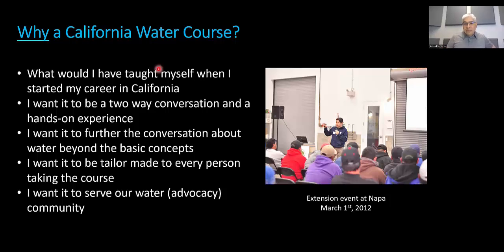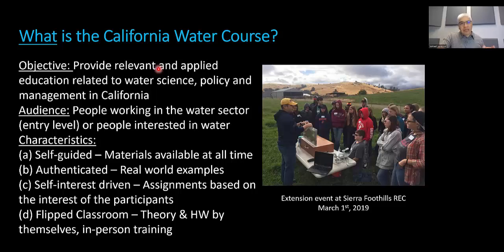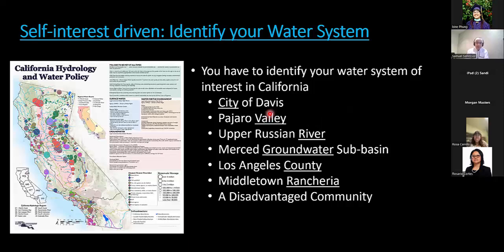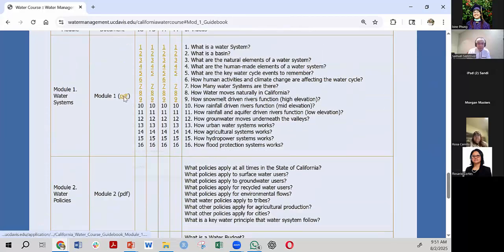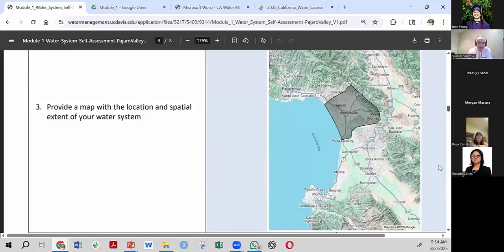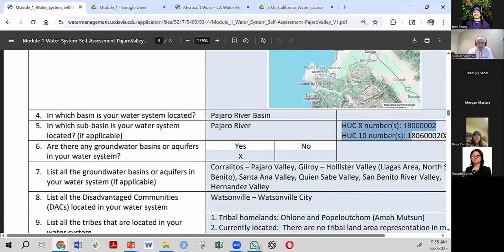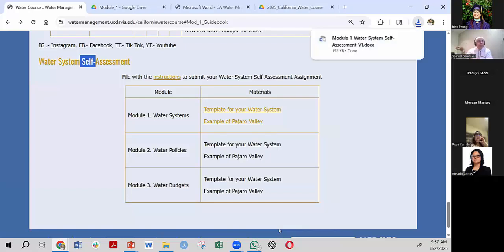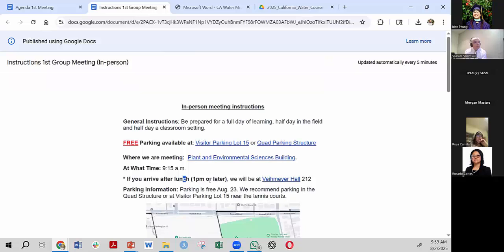California Water Course - Kickoff Meeting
This video provides an overview of the California Water Course and its expectations, explains where tofind the materials (Guidebook and videos) and the assignments (Water Sysytem Self-Assessment). It also provides instructions for the in-person meeting.